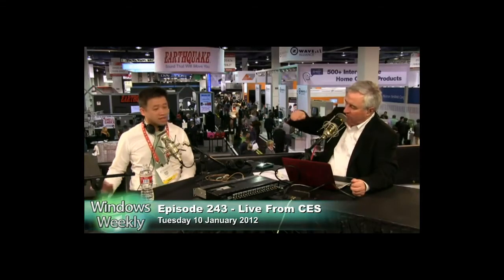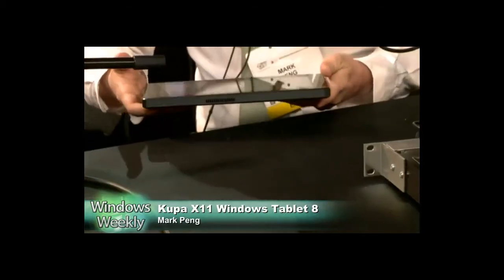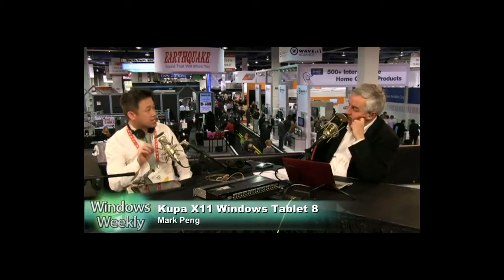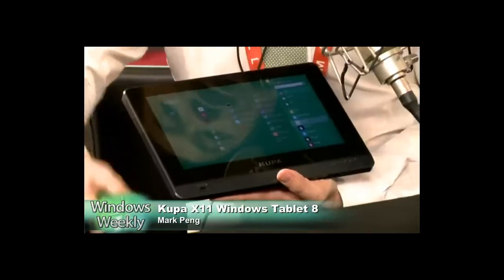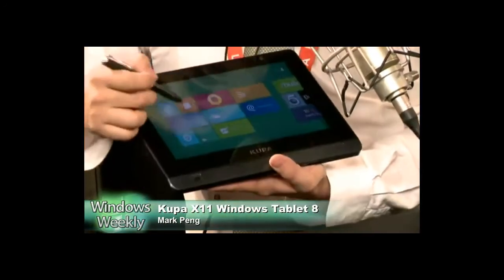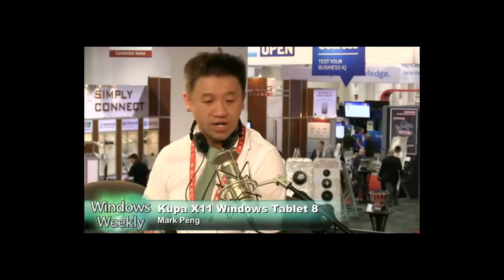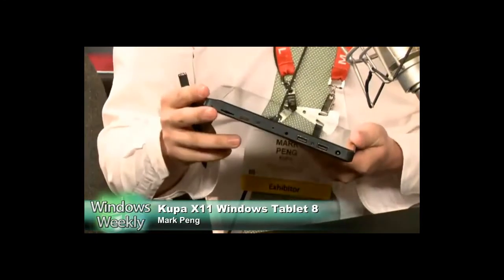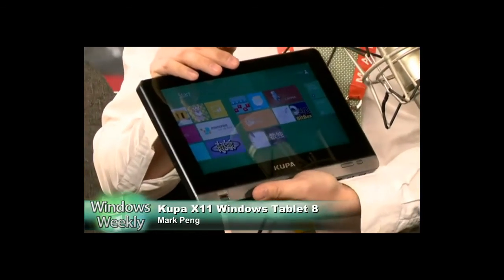Twit TV Interview - Kupa X11 at CES 2012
Kupa's Mark Peng was interviewed by Leo Laporte of Twit TV at CES 2012 about X11 Tablet Computer running Windows 8 preview.